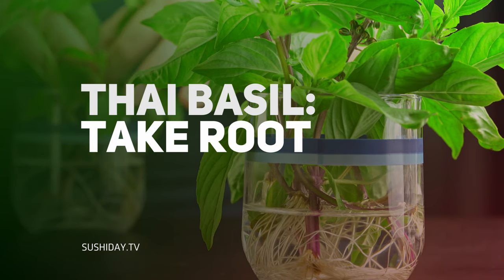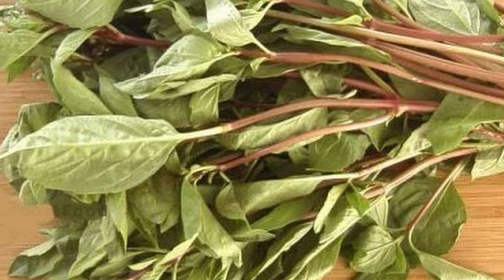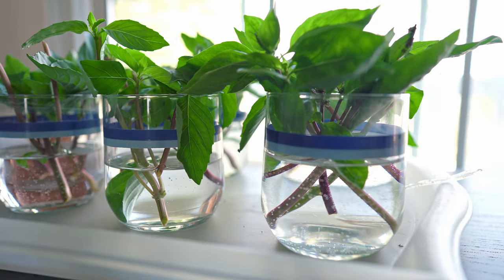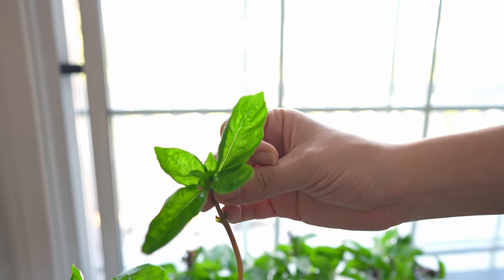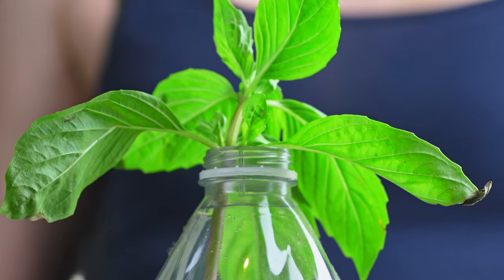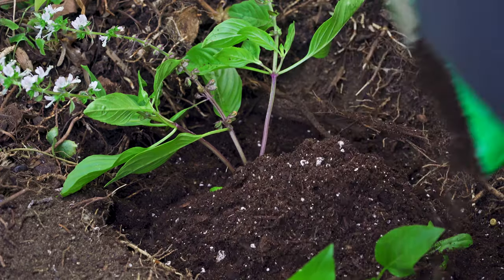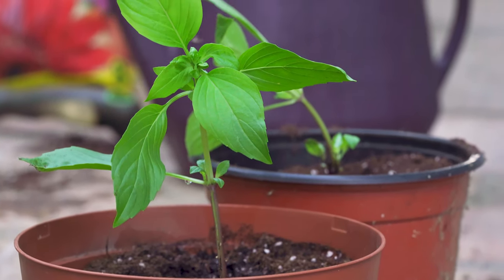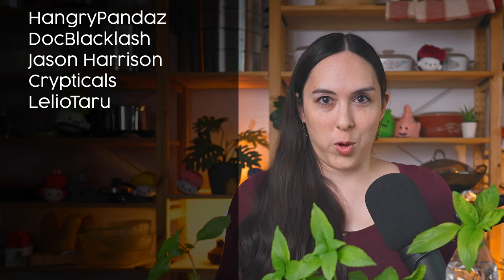THAI BASIL: TAKE ROOT - our first gardening video!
We bought some Thai basil from Amazon
and since we had a bunch leftover, we decided to plant it!  This is part 1, there will be more Thai basil updates to come!

0:00 what a pretty intro
0:14 gardening is hard y'all
0:33 living our best thai basil life!
1:29 mistakes were made
2:04 I'm rooting for you
3:22 playing with dirt

EQUIPMENT:
Camera: